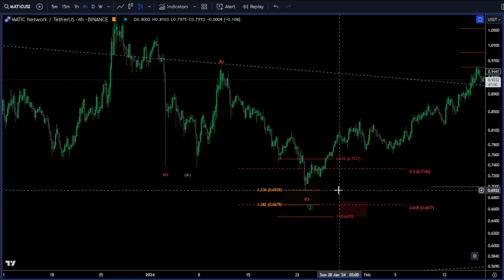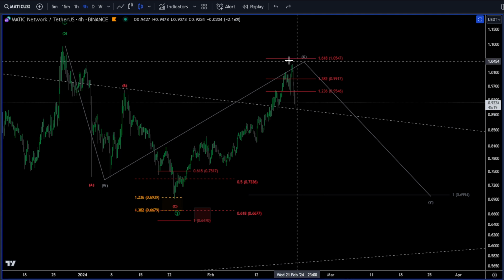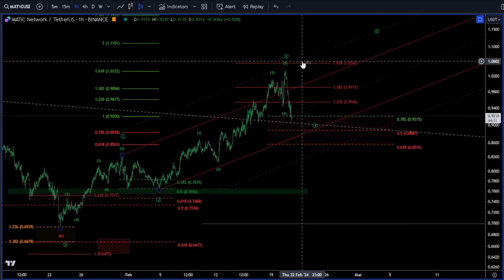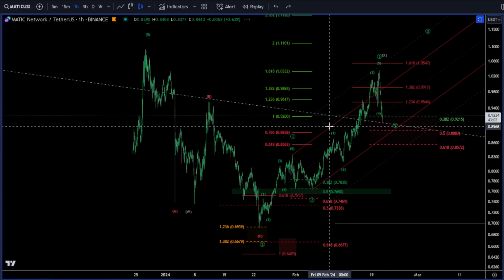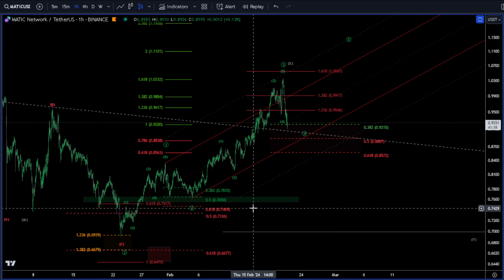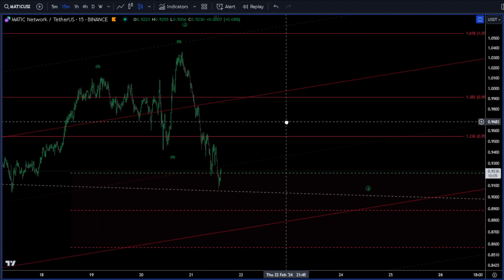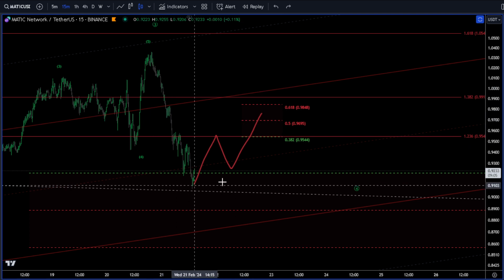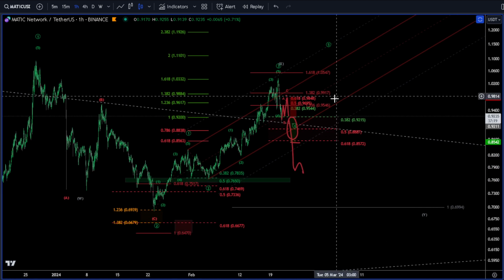Polygon MATIC Price News Today | Crypto Elliott Wave Technical Analysis Price Prediction